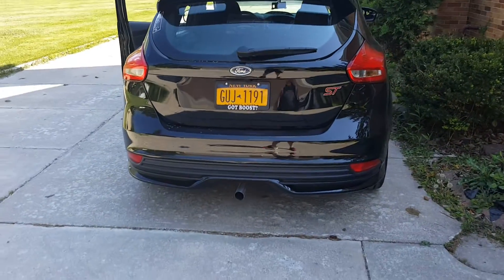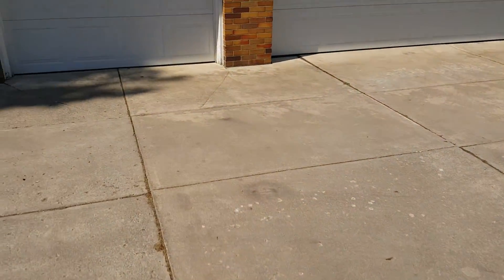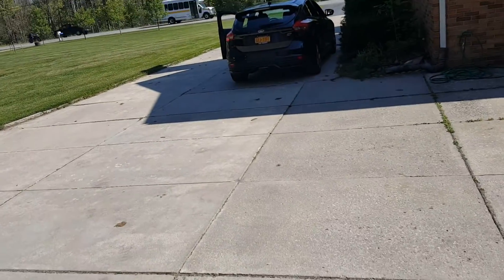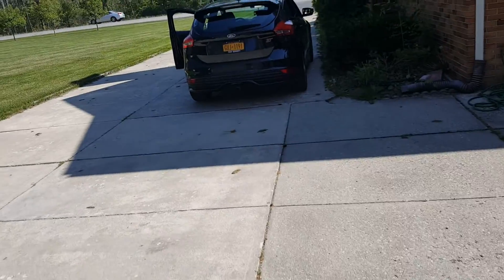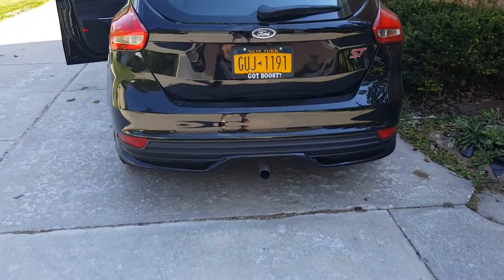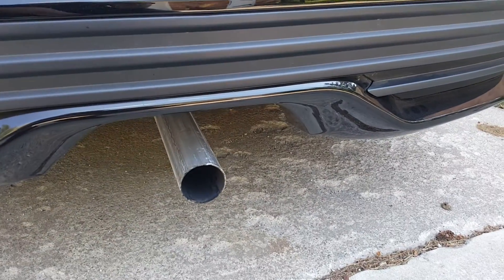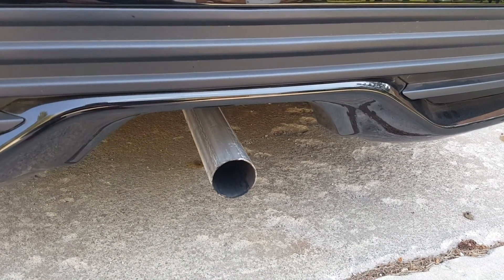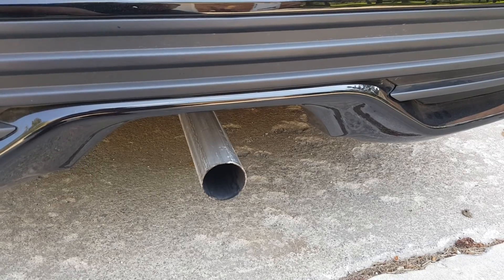Focus ST Resonator/Muffler Delete Exterior Sound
Well while driving around a little more today I think I may have to reattach my rear muffler. It's just too much...